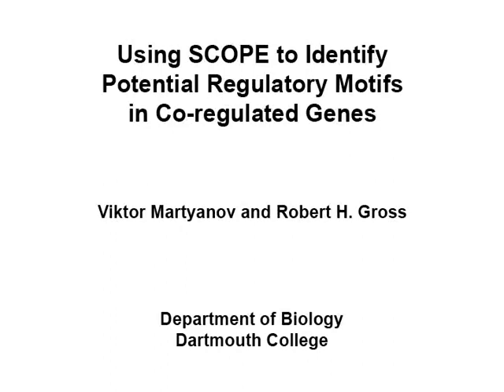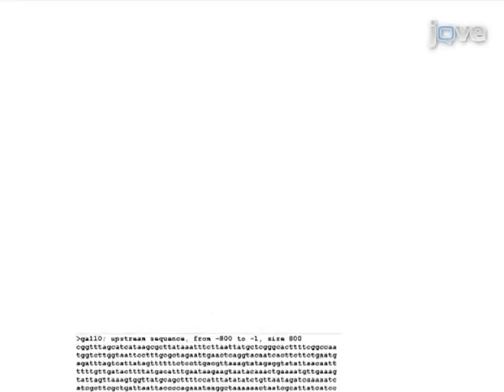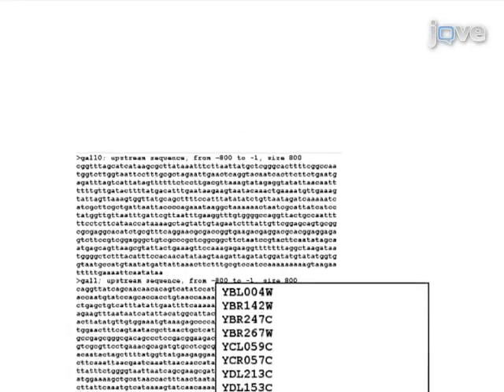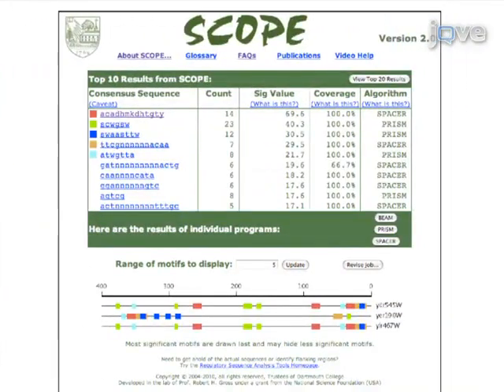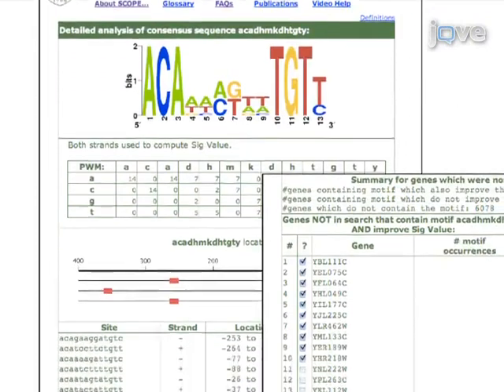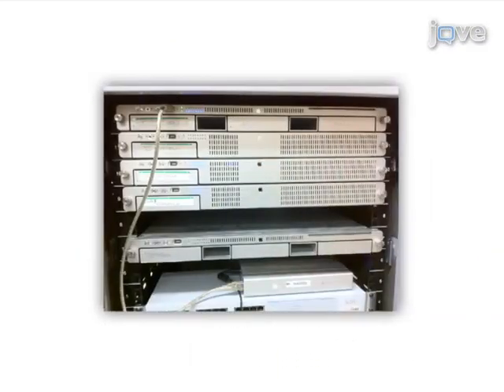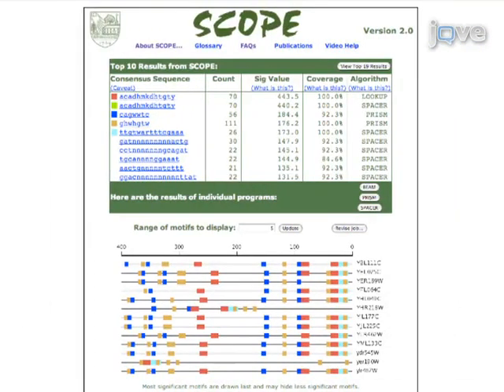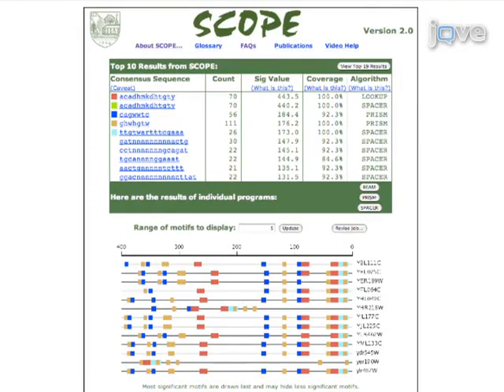Using SCOPE To Identify Potential Regulatory Motifs in Coregulated Genes l Protocol Preview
Using SCOPE to Identify Potential Regulatory Motifs in Coregulated Genes -  a 2 minute Preview of the Experimental Protocol

Viktor Martyanov, Robert H. Gross
Dartmouth College, Department of Biology;

A straight-forward and robust method to identify potential regulatory motifs in co-regulated genes is presented. SCOPE does not require any user parameters and returns motifs that represent excellent candidates for regulatory signals. The identification of such regulatory signals helps to understand the underlying biology.